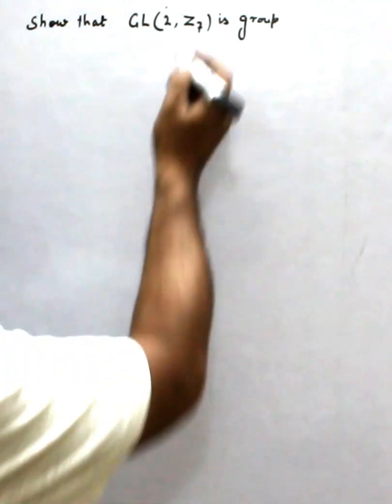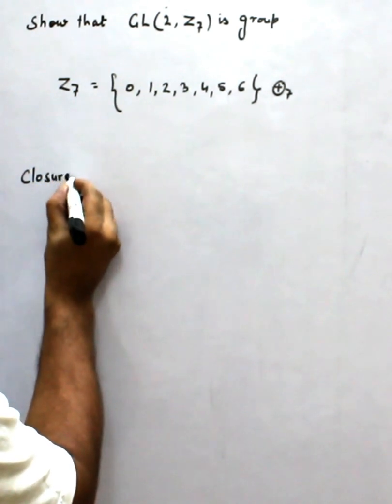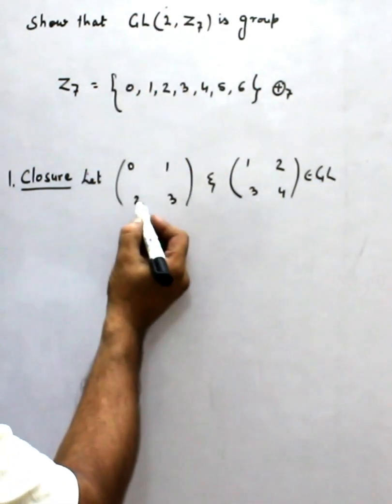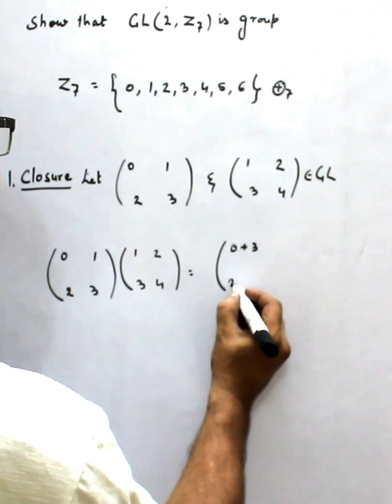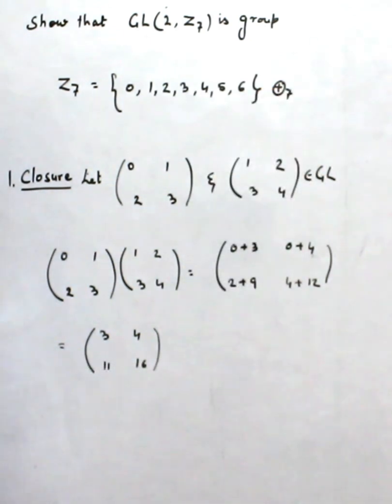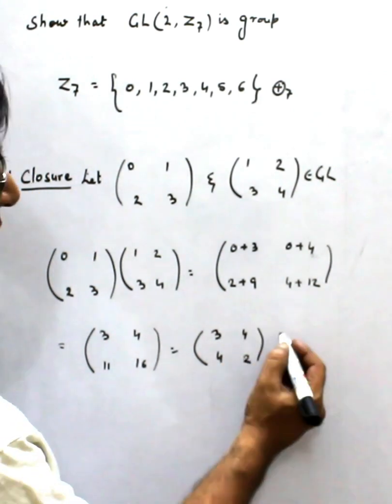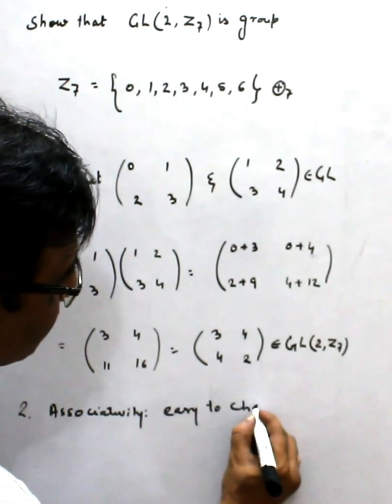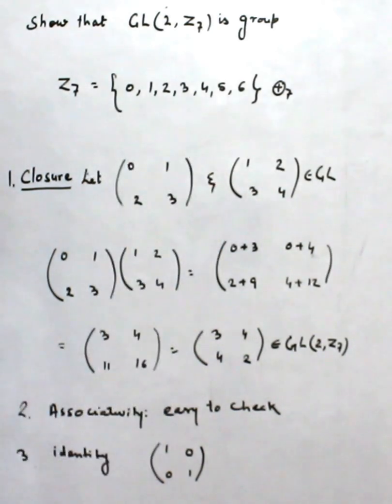General Linear group of invertible matrices, GL(2, Z7) is a group,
GL(2, Z7) is a group
Symmetric group of squares
group theory
definition of group
addition modulo
cyclic group
permutational group
Exercise General Linear group of invertible matrices, GL(2, Z7) is a group,
group theory
definition of group
addition modulo
cyclic group
permutational group